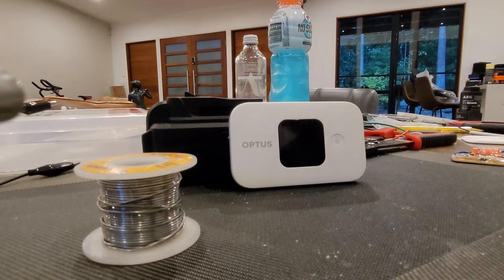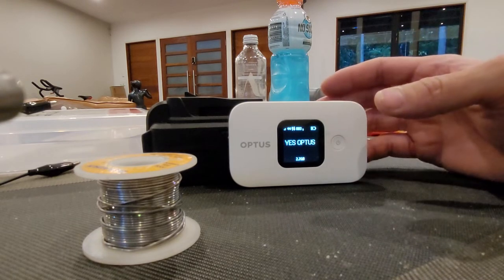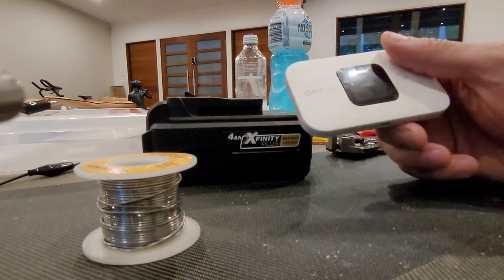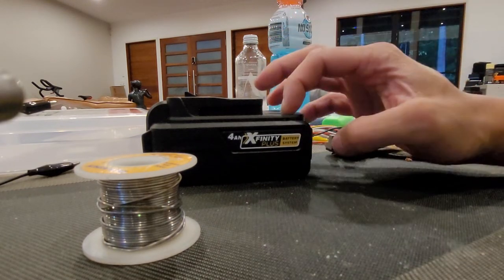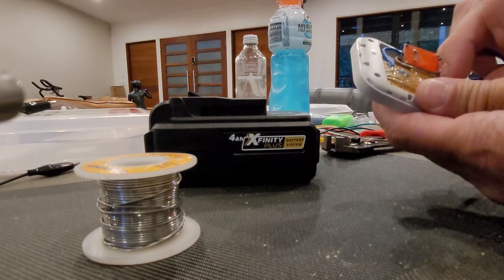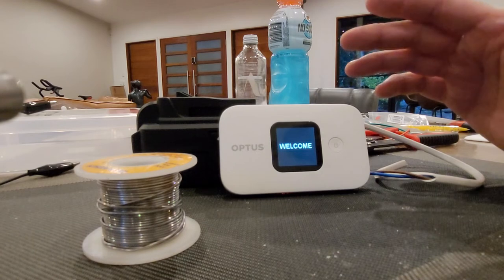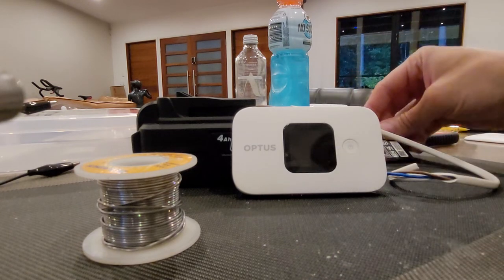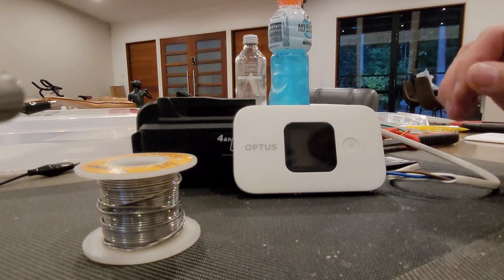Dummy battery Huawei e5577 e5573 mifi modem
How to make a dummy battery to run your pocket modem without constantly charging the original battery.

You can prevent your original battery from swelling or potentially causing a fire.

In my case I'm using a small 6v-24v to 5v 3a buck converter inside the battery compartment but you could also use the power from a USB charger.

1 6v-24v to 5v 3a buck converter USB.